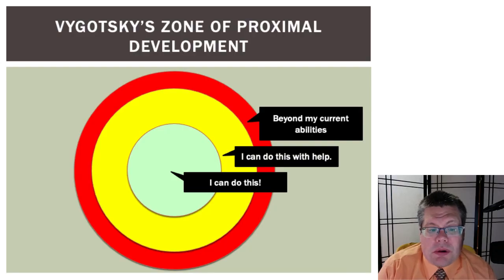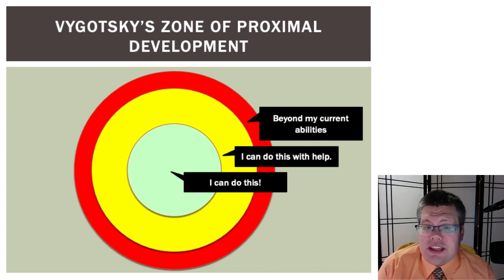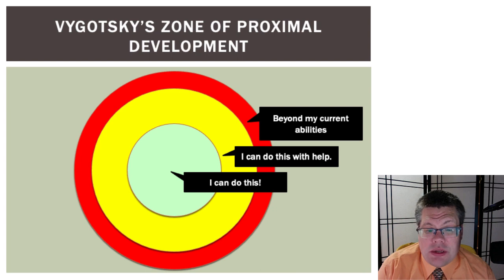Episode 04: Scaffolding and Zone of Proximal Development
Tony talks about the idea of instructional scaffolding based off of Lev Vygotsky's Zone of Proximal Development